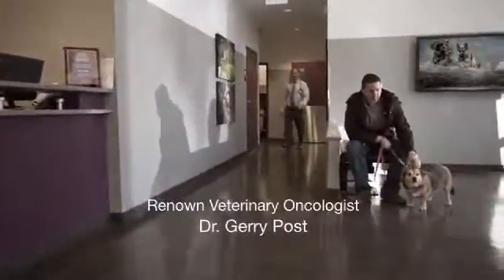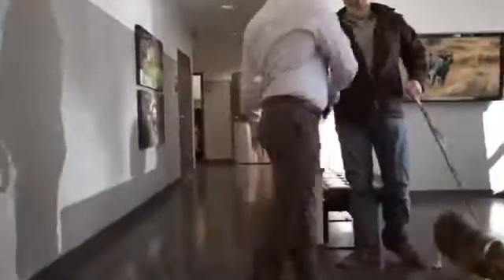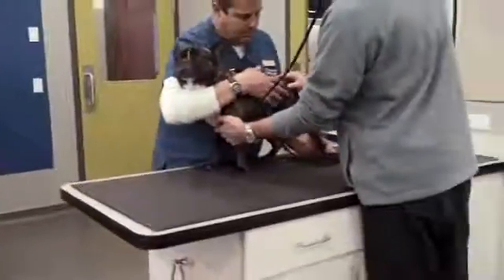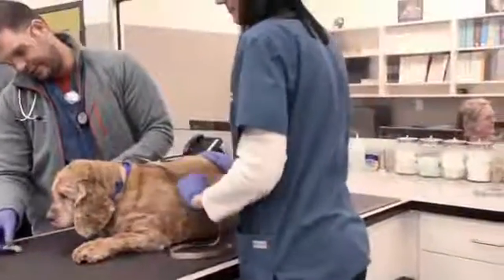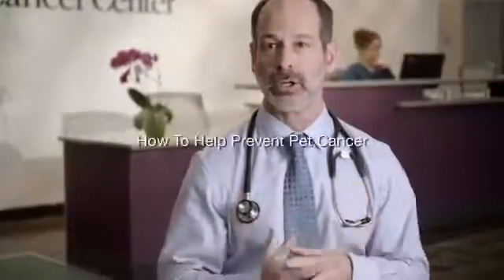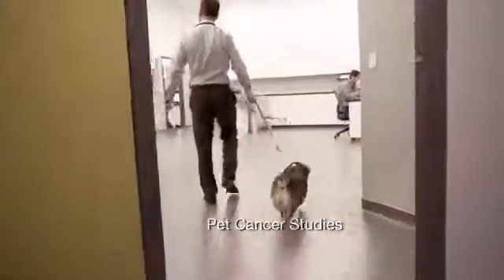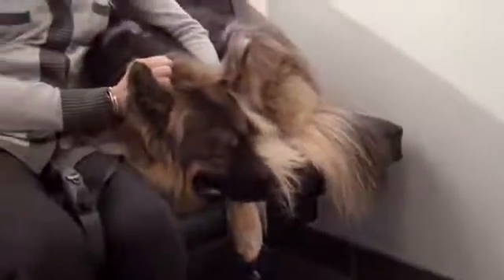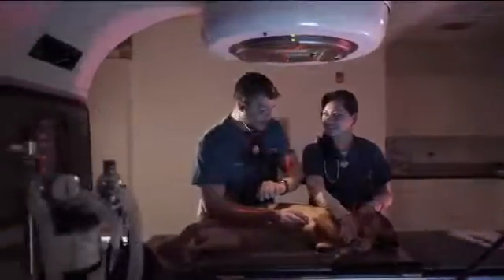Facts on Cancer, the leading cause of death in older cats and dogs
Blue Buffalo is committed to supporting the fight against cancer in dogs, cats, and other pets. In this video Dr. Gerald Post of the esteemed Veterinary Cancer Center in Norwalk, CT gives some facts about the devastating effects of pet cancer.